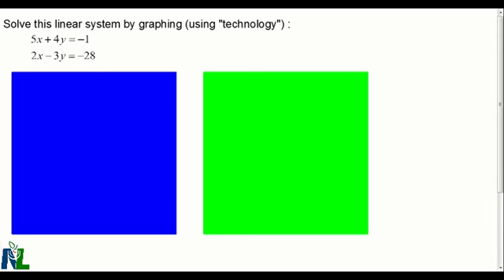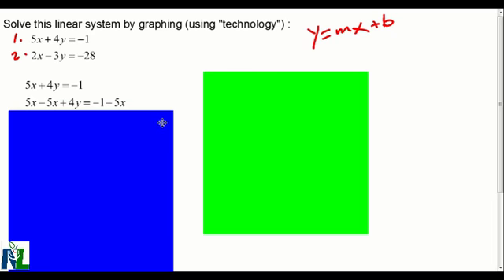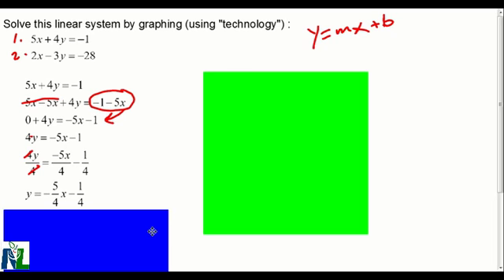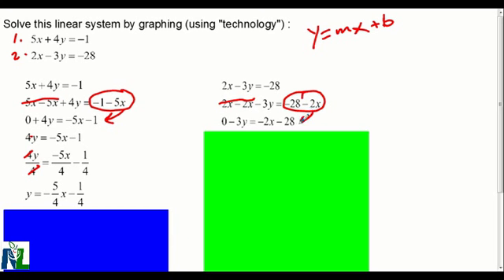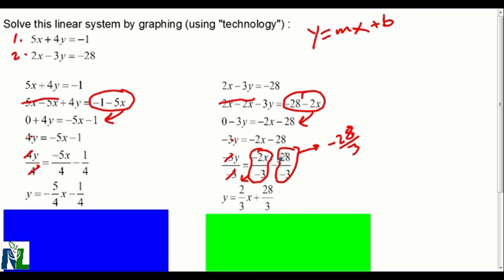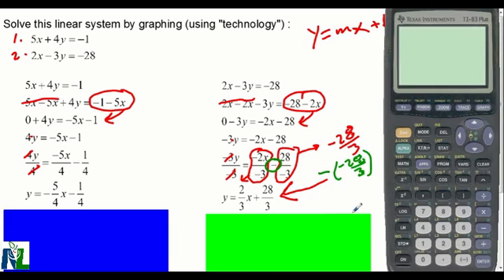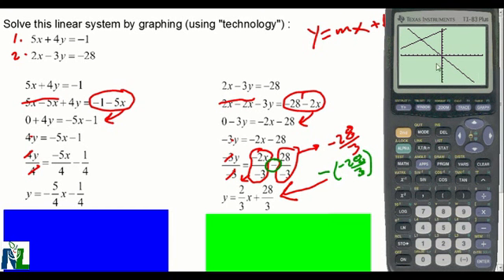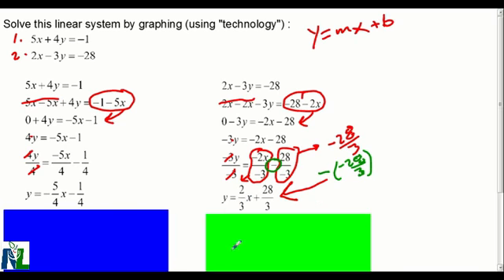Solving Linear Systems Integer Solution with Technology